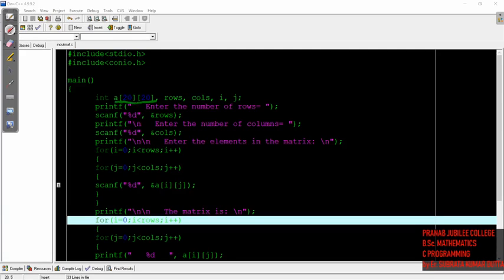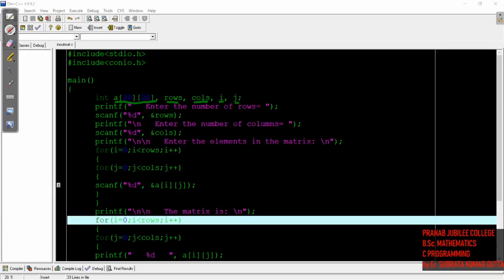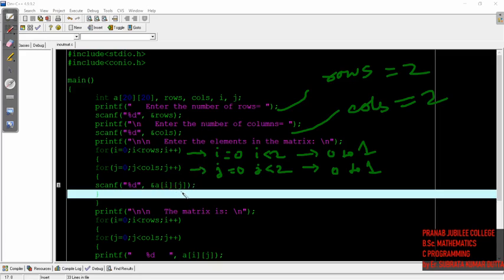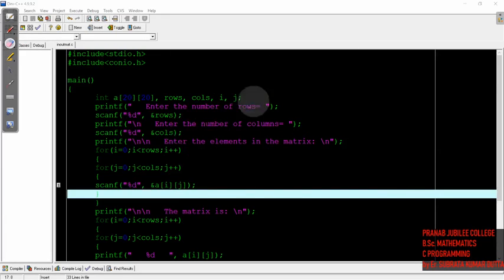INPUT AND DISPLAY ELEMENT IN MATRIX 2D ARRAY IN C PROGRAMMING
INPUT ELEMENT IN MATRIX
INPUT ELEMENT IN 2D ARRAY
DISPLAY ELEMENT IN MATRIX
DISPLAY ELEMENT IN 2D ARRAY